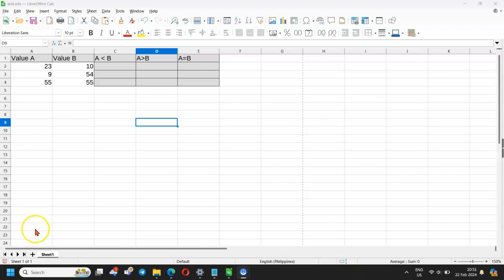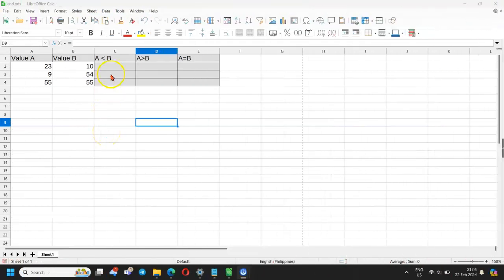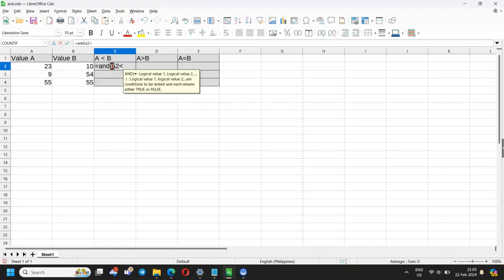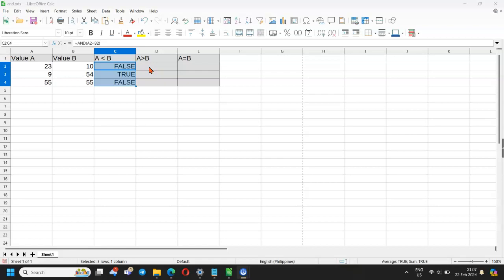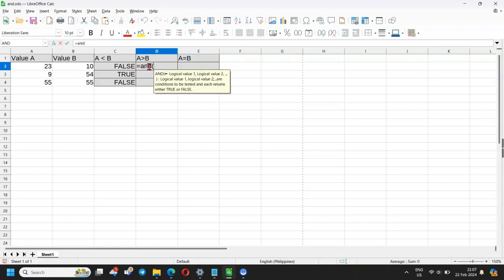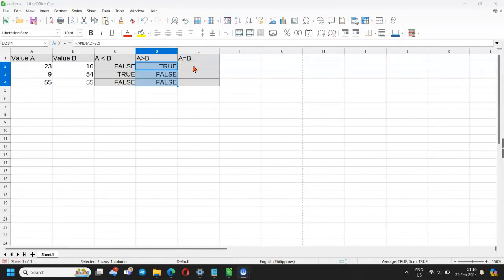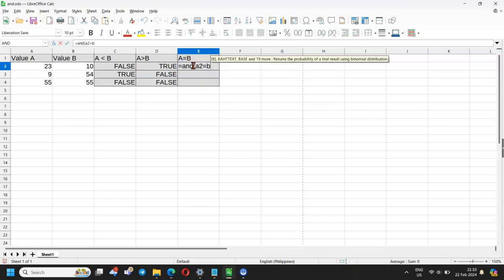How to Use the AND Function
In this video, I will show how to use the AND function in LibreOffice Calc.

Table of Contents:
00:00 Intro
00:09 What is the AND function?
00:30 A smaller than B?
01:00 A larger than B?
01:28 A equal to B?
01:52 Outro

YouTube does not like the arrows for the equations, so I had to write them out!